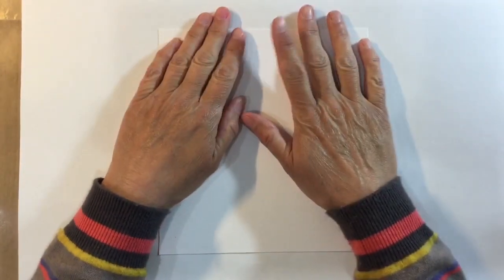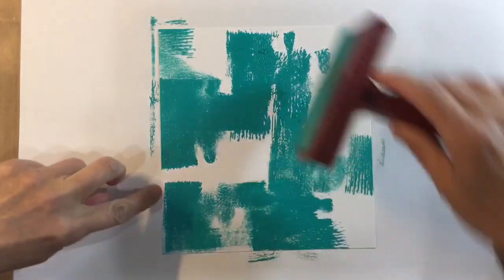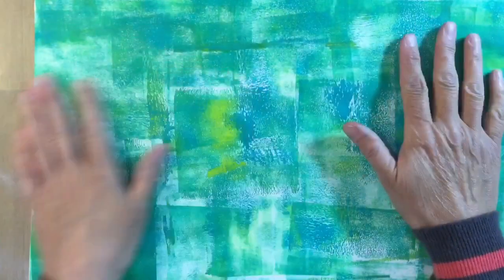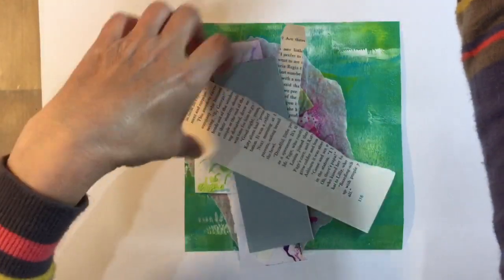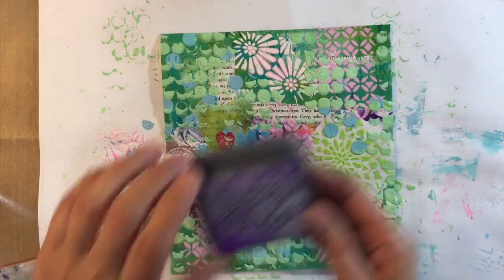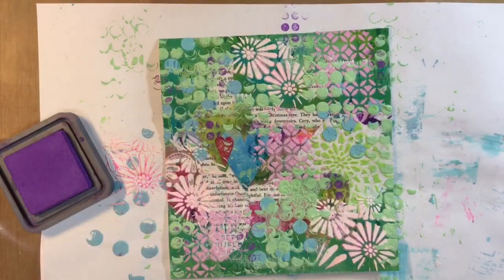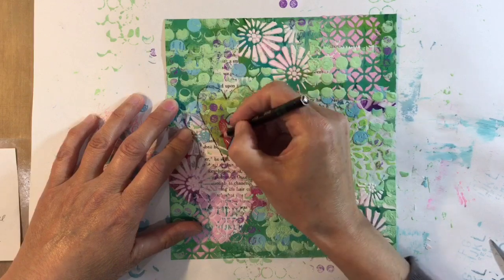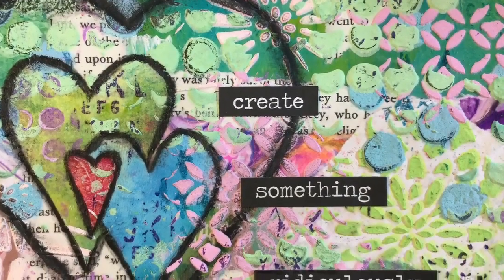Art Journal Prompts Week 19: Take 5 - Inspired by Shannon Green's Journalling by 5's (Mixed Media)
This weeks prompt was inspired by Shannon Green's Journalling by 5's process.  I have not restricted myself time wise, but I have followed Shannon's 5 steps to create my page.

The 5 steps are:
1 - Add colour - paint/sprays etc
2 - Add collage elements
3 - Add stamps and stencils
4 - Add words/focal image
5 - Finishing touches - doodling/border etc...

Have fun!!!